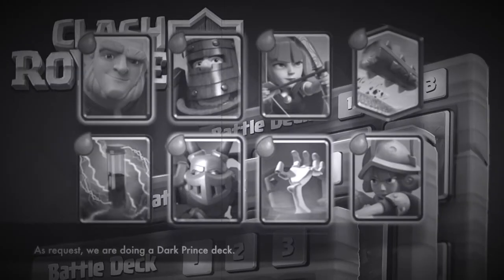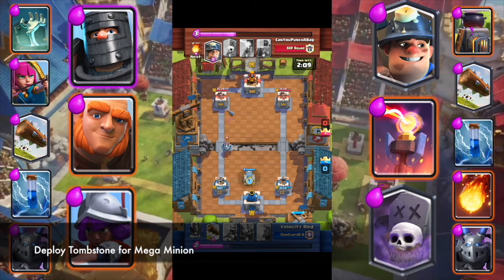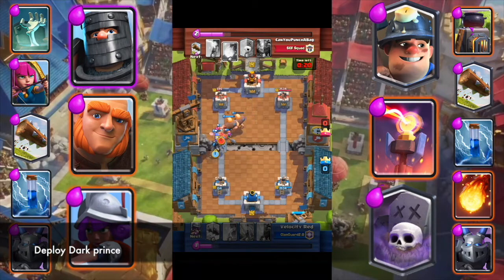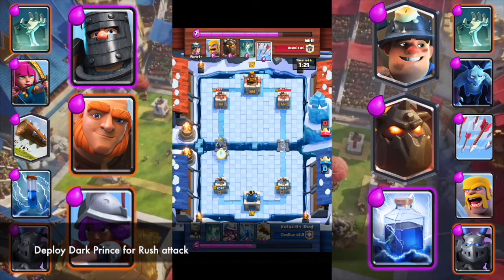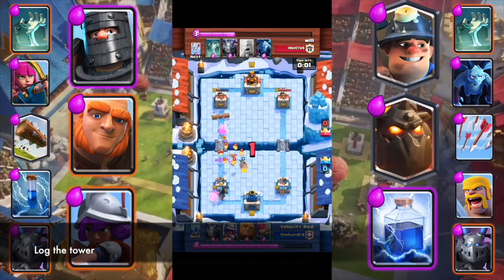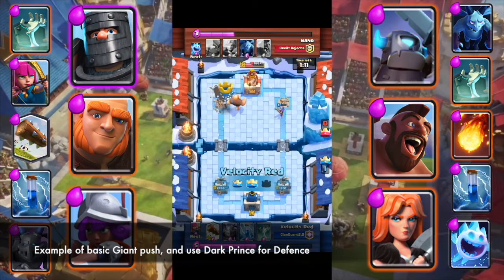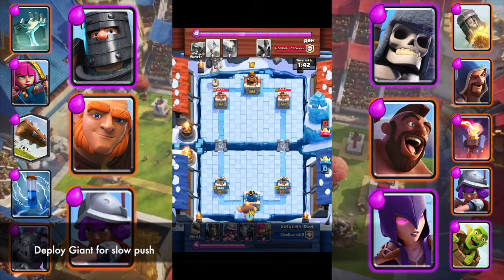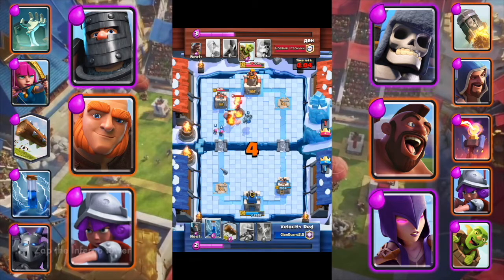Giant Dark Prince Tryout - Similar to Giant Prince but Weak (5/10) (Black Friday Week Edition)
Dark Prince provides good support on both offensive and defence, but the Dark Prince is too weak compare to Prince. The deck is not recommended